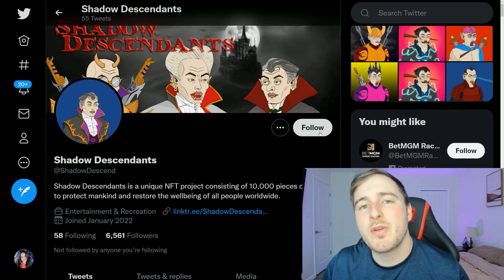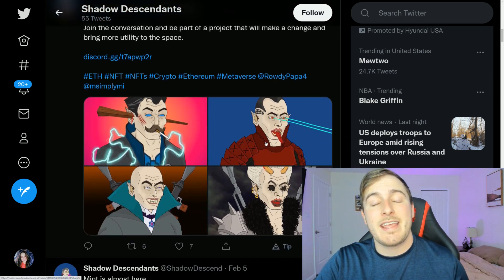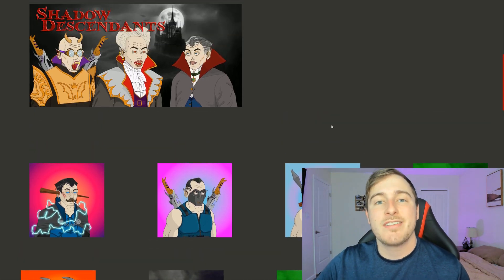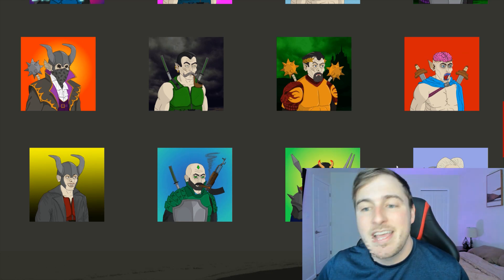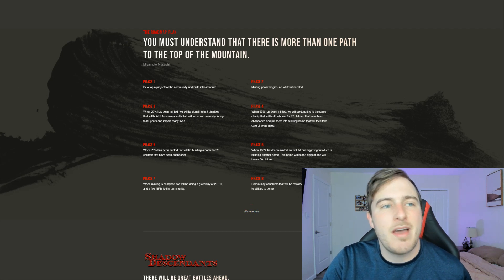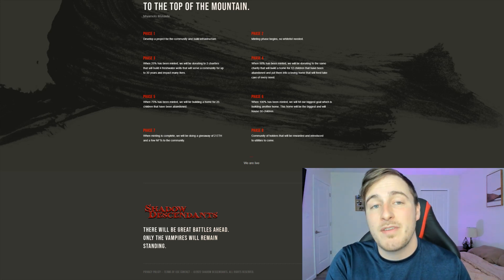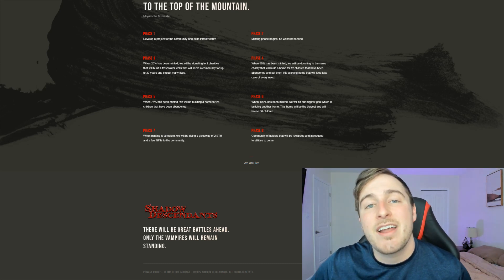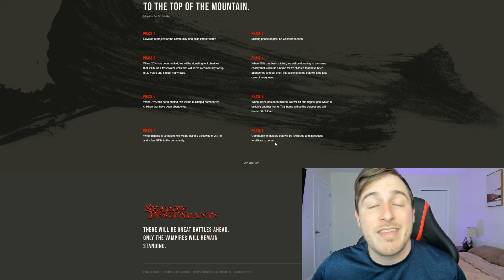Shadow Descendants - ETH NFTs - MINT INCOMING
Shadow Descendants is a unique NFT project consisting of 10,000 pieces designed to protect mankind and restore the wellbeing of all people worldwide.